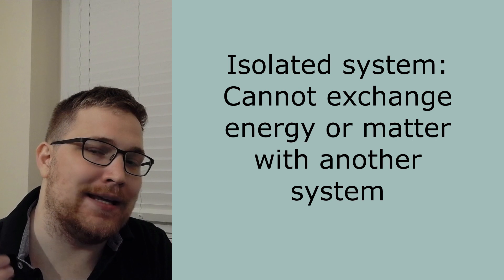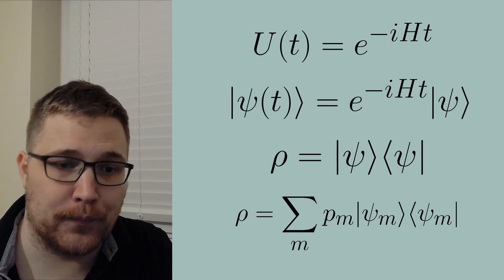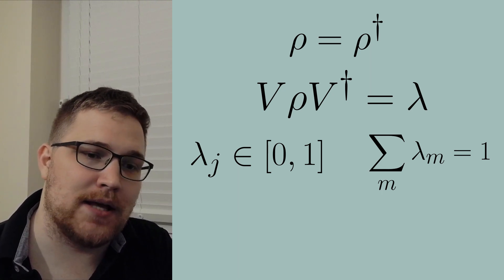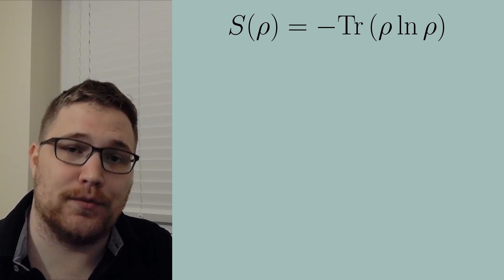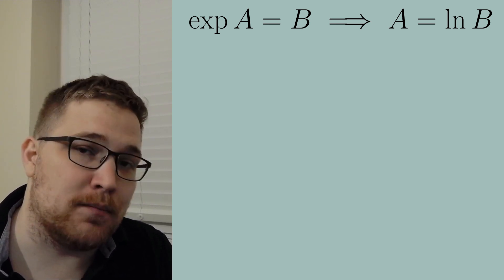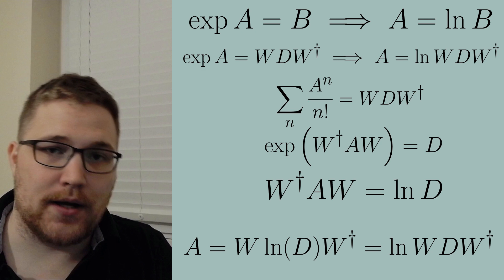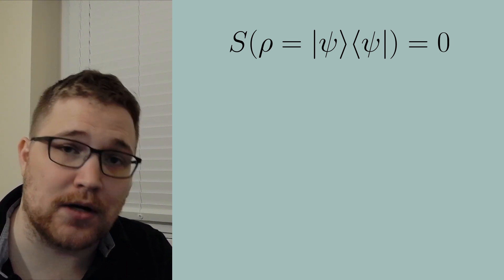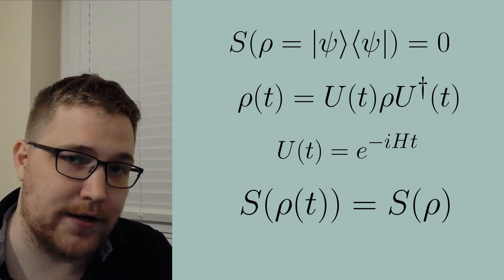Does the entropy of an isolated system increase?